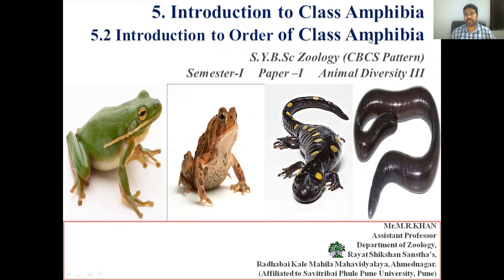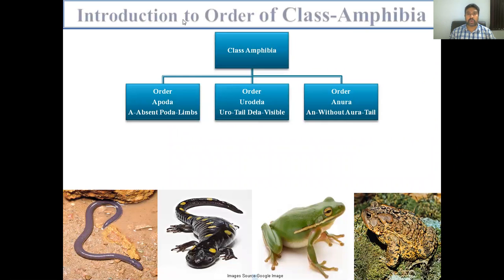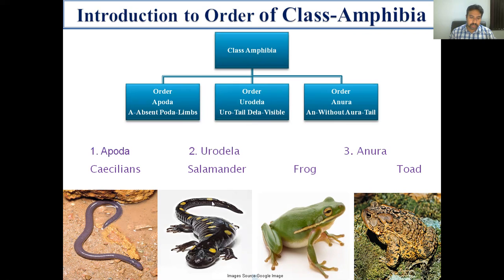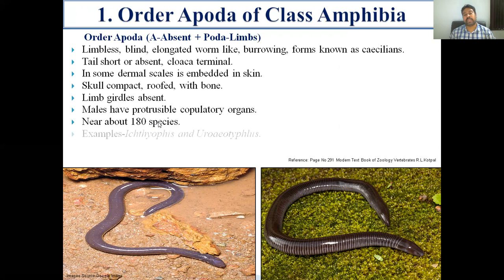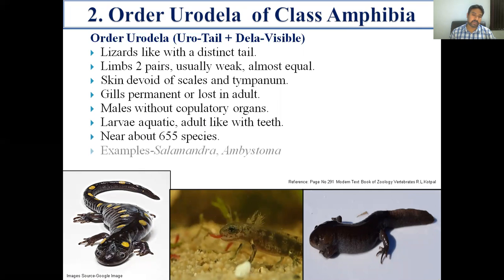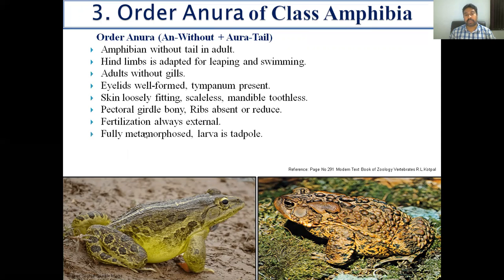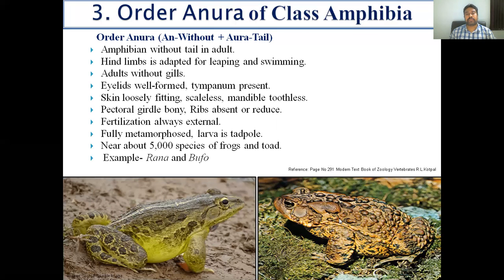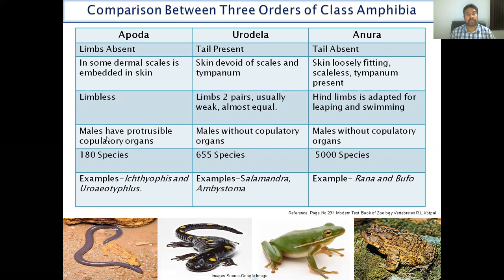Introduction to Order of Class Amphibia